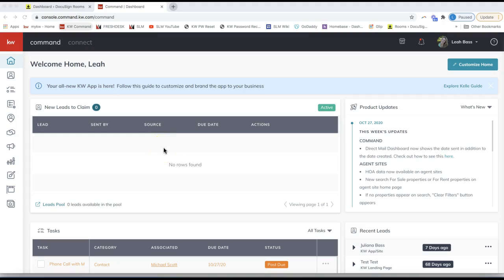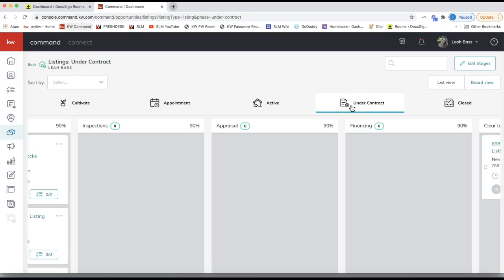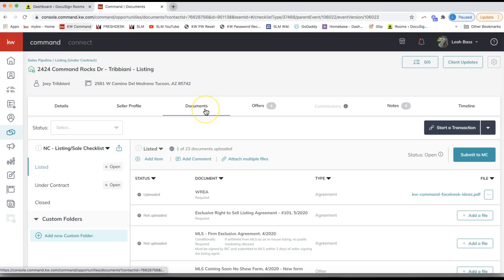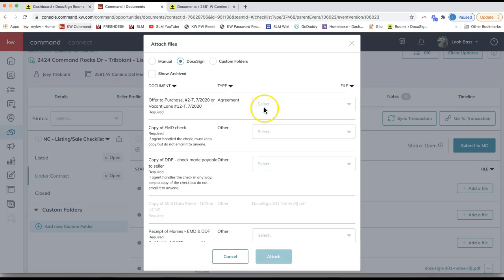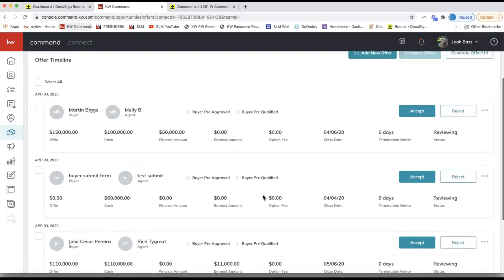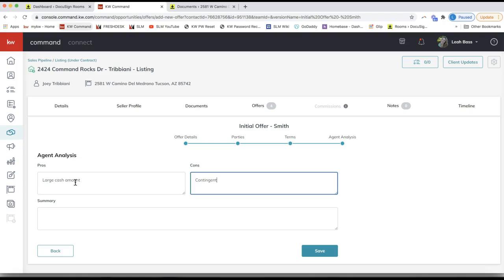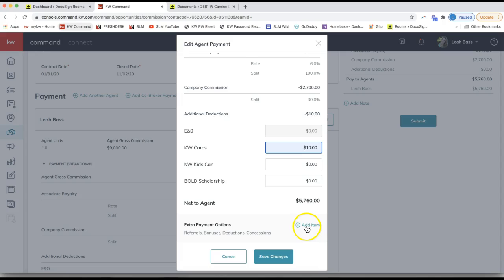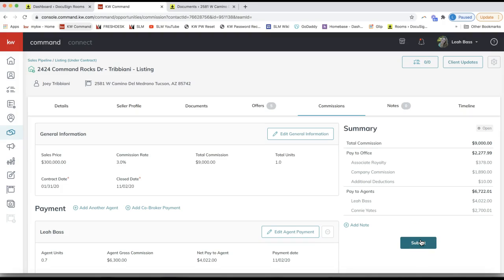Command Tip - Manage a Transaction that goes Under Contract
Learn what steps to take when your transaction goes under contract, updating your Opportunity Pipeline, adding your paperwork to submit for Review and Complete a Commissions Request, with Leah Aukskalnis of Scott Le Roy Marketing!   How to do a transaction in Command with DocuSign - Overview